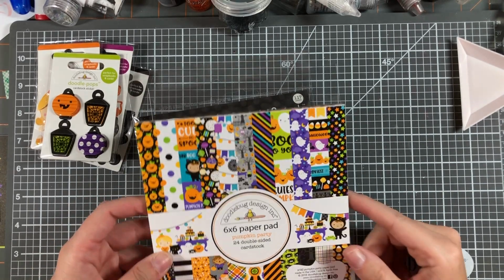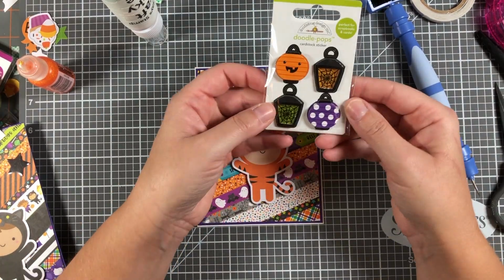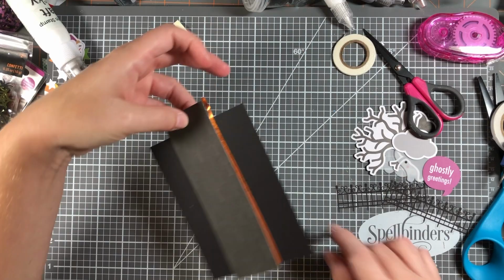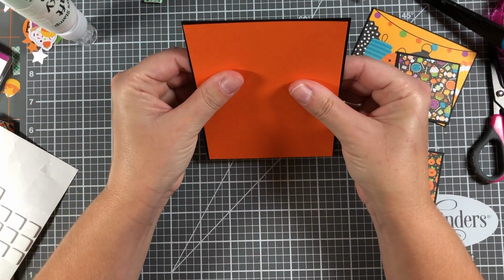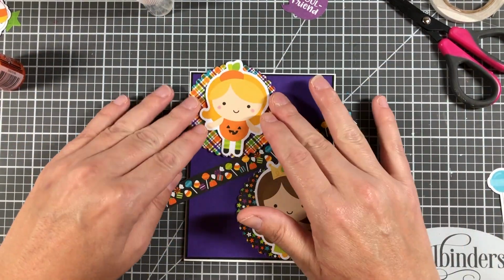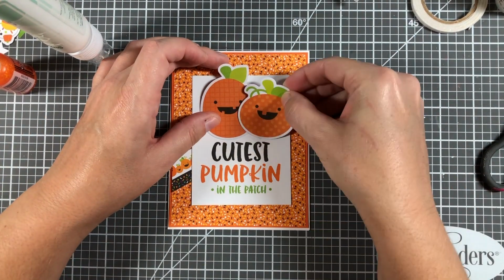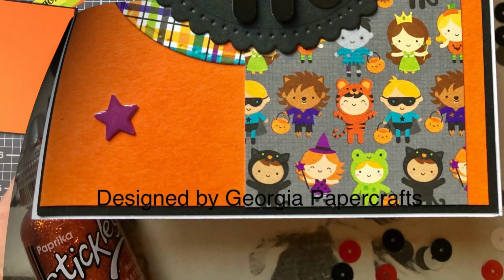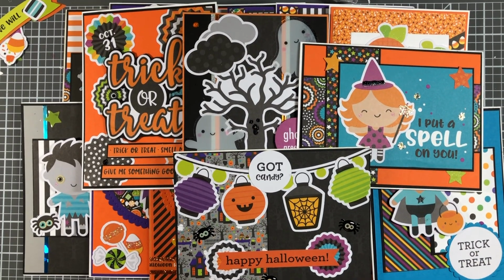16 cards/ 1 paper pad- Doodlebug Pumpkin Party- Georgia Papercrafts Halloween 2019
I had fun making these cards using the older Halloween set from Doodlebug. I planned to make only 10, but it was so easy that I made 16 quick cards. Hope you can find some inspiration from these cards.

• Doodlebug Design - Pumpkin Party - Chit Chat 6 x 6 Paper Pad
[ Amazon US ]

• Doodlebug Design - Pumpkin Party Collection - Halloween - Chit Chat - Die Cut Cardstock Pieces

• Doodlebug Design - Pumpkin Party Collection - Halloween - Odds and Ends - Die Cut Cardstock Pieces

• Doodlebug Design - Pumpkin Party - Eye See You Shape Sprinkles
[ Amazon US ]

• Doodlebug LITTLE PUMPKIN Doodle Pops 3D Stickers Party 6154

• Doodlebug Design - Pumpkin Party Collection - Halloween - Doodle-Pops - 3 Dimensional Cardstock Stickers - Cute Kitty

• Lawn Fawn Large Stitched Rectangle Stackables Steel Dies LF767 by Lawn Fawn
[ Amazon US ]

• Lawn Fawn Small Stitched Rectangle Stackables Steel Dies LF768 by Lawn Fawn
[ Amazon US ]

• Tombow Mono Adhesive Dots Dispenser Permanent, 1/3-Inch by 39ft by Tombow
[ Amazon US ]

• Tonic Studio Guillotine Comfort Trimmer 8.5`` By Tim Holtz-Grey/Red
[ Amazon US ]

• Amazon.com: Crystal Katana Crystal and Rhinestone Applicator Tool by...
[ Amazon US ]